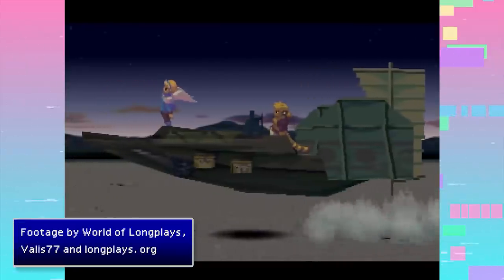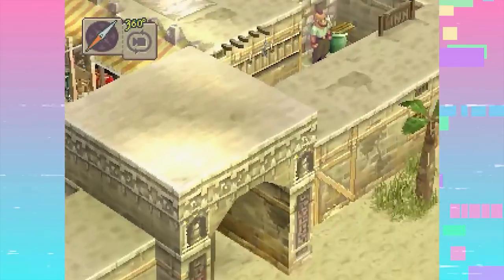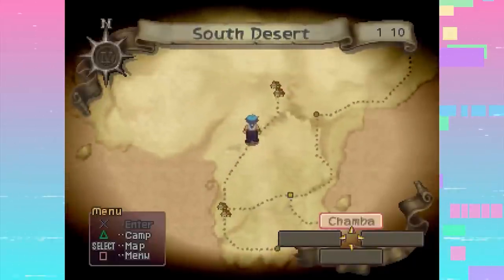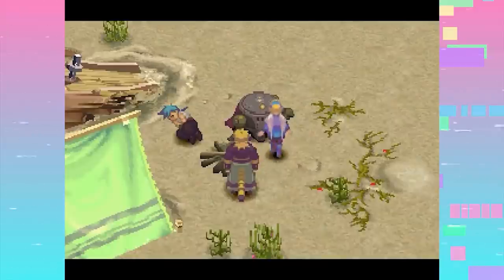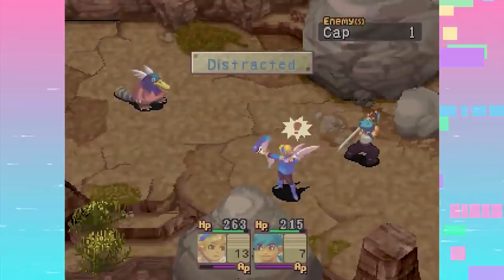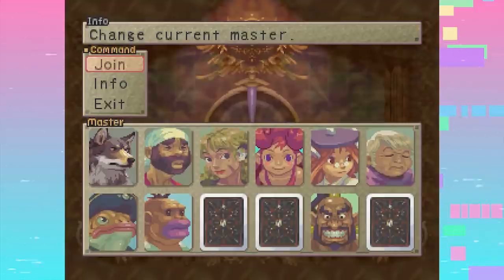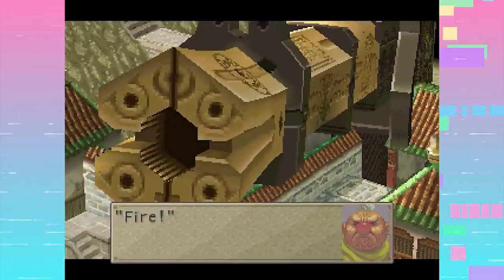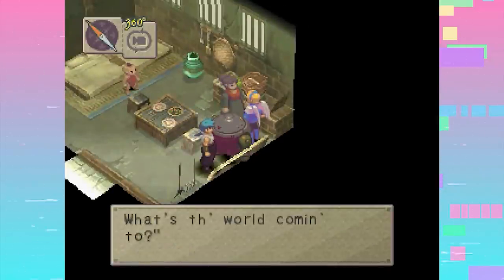Breath of Fire IV | The Endless Duality of Dragon Gods (Retrospective)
Breath of Fire was a traditional JRPG series and was Capcom's answer to the Final Fantasy series that first got its start on the Super Nintendo. This video focuses on the 4th entry in the series released on the PS1, considered by many to be the peak of the series, where we will be taking a deep dive retrospective look to see how it holds up 22 years after its release.

Equipment we use to make our videos:
► Audio-Technica AT4040 Microphone (Amazon)
► Panasonic GH6 w/ 12-60mm Leica lens (Amazon)

Edited by: Evan Pierson
Written/Narrated by: Corbin Pierson
Footage by: World of Longplays, Valis77